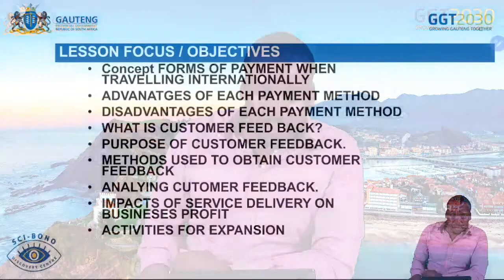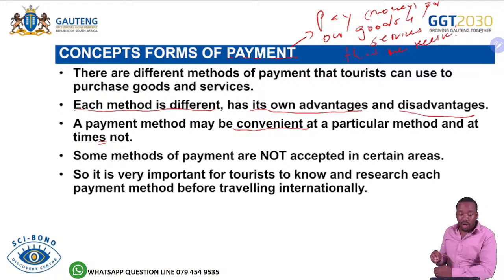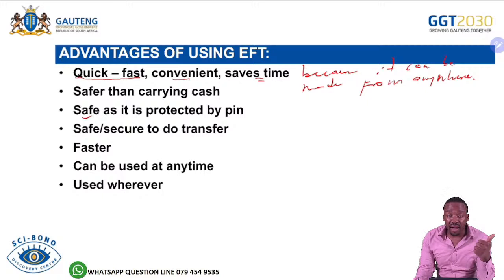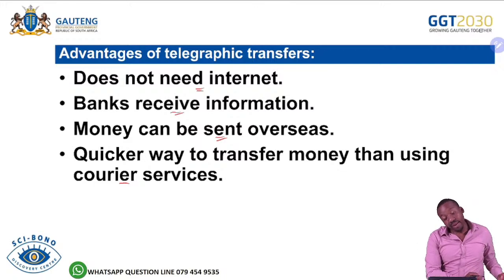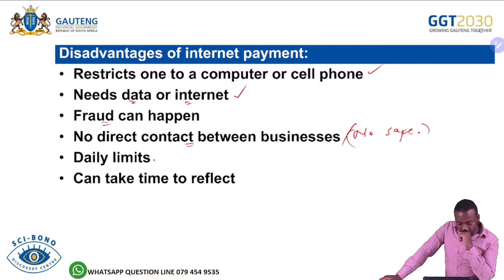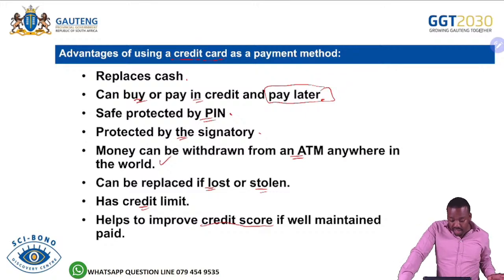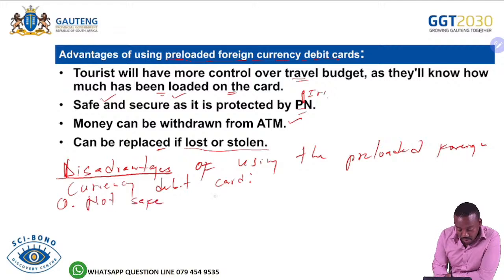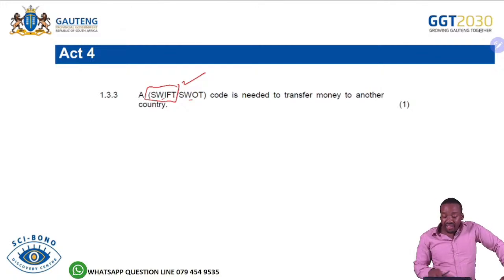28 JULY 2022 14:00 - 15:30 TOURISM GRADE 12